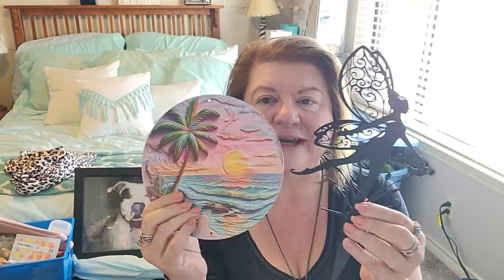Here kitty kitty Temu haul. temucode afi40068.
Here kitty kitty Temu haul temcode "afi40068"

I found some great Temu items in this haul. I hope you enjoy the video. I have added a Thanks button in case you want to tip the channel to help support the making of content for the channel. Thank you in advance!

if you feel so inclined. Thanks in advance. I greatly appreciate it.

                Deb's Cool Finds    YouTube, Ebay, Mercari, Poshmark

My order links:

Enchanting metal fairy garden stake - I won this item

8x8 vibrant coastal aluminum wall art metal sign $4.39: Item# RU226455

1 piece 20mm metal column type full rhinestone fashion watch replacement strap for Samsung Galaxy watch 6/5/4 $5.48: Item# FJ54536

2/4 piece deluxe adjustable document holder, retractable, flexible, and double headed clamp for computer monitor $2.38: Item# UH66100

1 piece exquisite Boho vintage rhinestone band ring $0.79: Item# UY41553

Cute animal figures building blocks set - cat with fishtank $1.96: Item# FV21399

Vibrant leopold print twist dress, stylish, plunging V-neck, short sleeves, midi length $7.98: Item# VR158846

10 piece premium plastic PP cream spatulas, soft, flexible, and gentle facial mask & eye cream scoop sticks $0.42: Item# YD105621

Fishland code: 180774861     Farmland code: 97856665